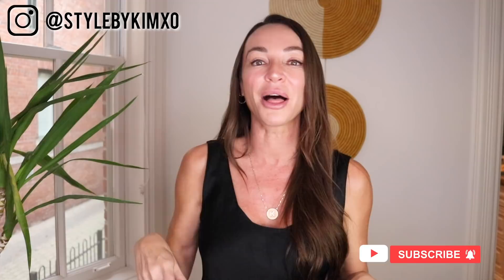5 Timeless Pieces You Need for your Fall Wardrobe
5 Timeless Pieces You Need for your Fall Wardrobe

Hi Everyone,
Today I thought I would bring it back to the basics and talk about 5 timeless pieces that you need in your fall wardrobe.  There are a few classic work horses that you need to have in your closet in order to get dressed quickly and look effortless regardless of age or style! Enjoy the video and remember to say hi to me in the comments below!
Kim xo

Cardigans